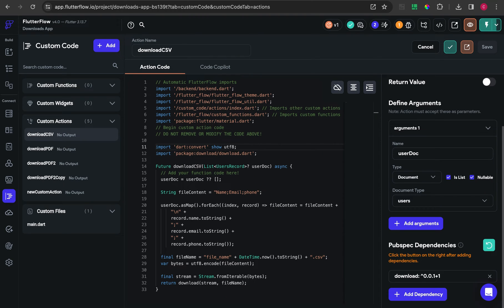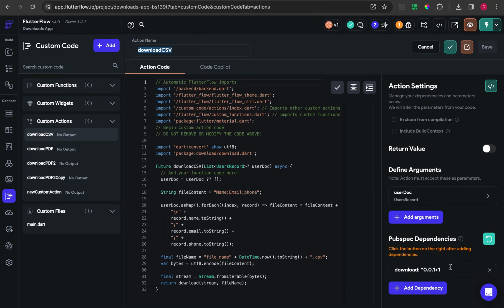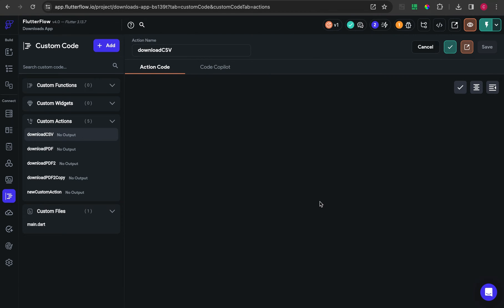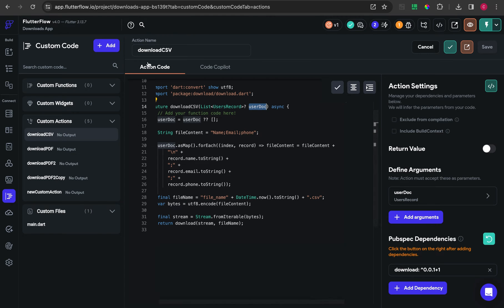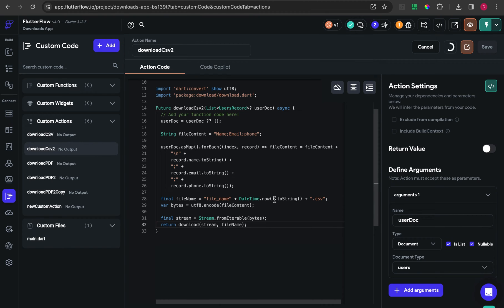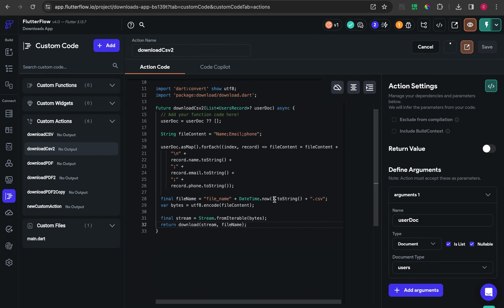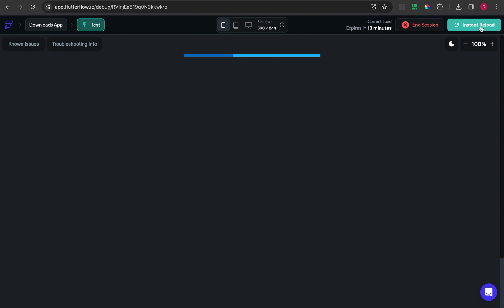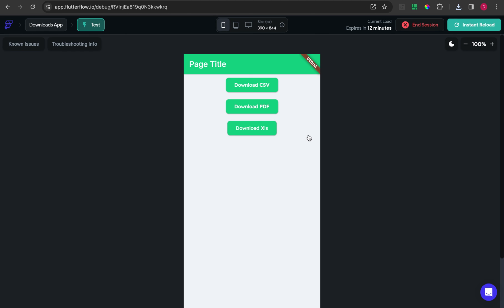Flutterflow export collection to CSV